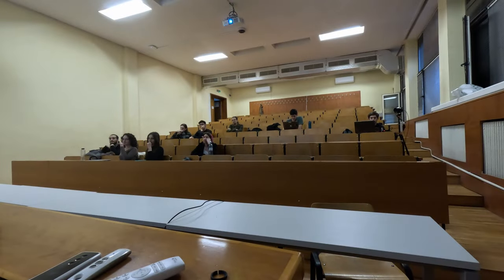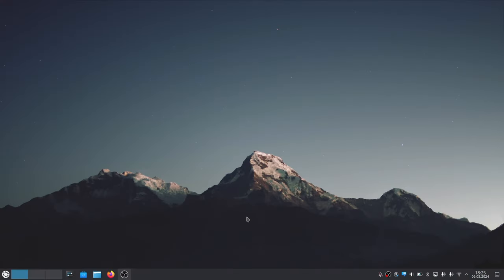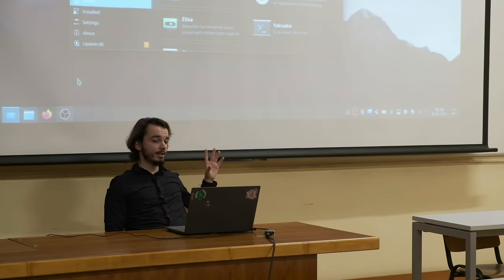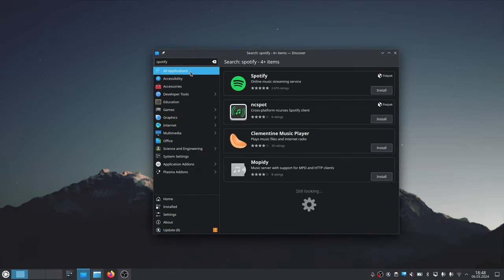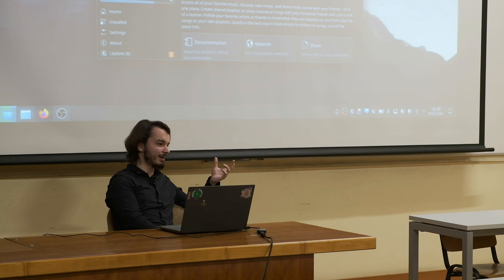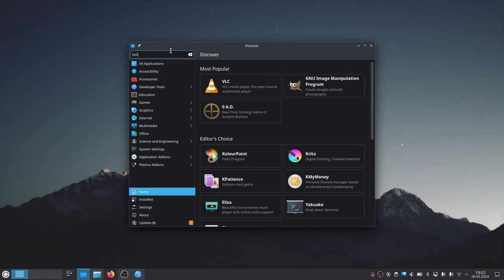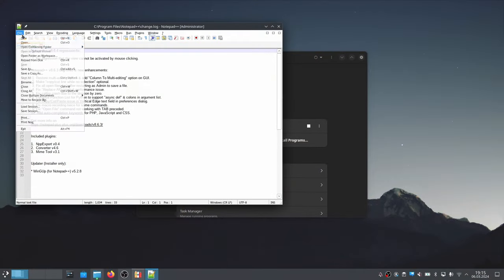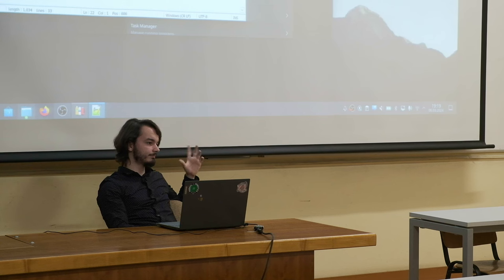Introduction to Linux - Part 2: Running Linux and Windows software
In this second installment of my "Introduction to Linux" trilogy, we'll get familiar with some of the apps bundled in the KDE desktop environment, install some apps on our own, and even learn how to get Windows software running on Linux.

This presentation was recorded live at the West University of Timișoara as part of the "CTF Meetup" project, organized by the UVT Cyber Team.

The team behind this week's presentation:
Speaker: Iulian Rotaru
Writer: Iulian Rotaru
Video Production: Iulian Rotaru, Angelo Eftimie, Mădălina Gorcea

Reuse is permitted with proper attribution by name and link to the original work.